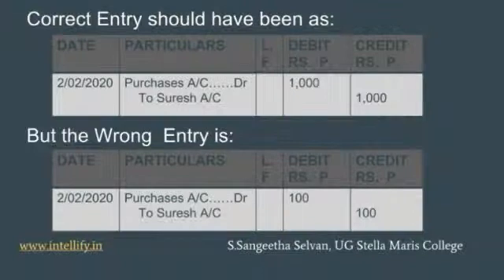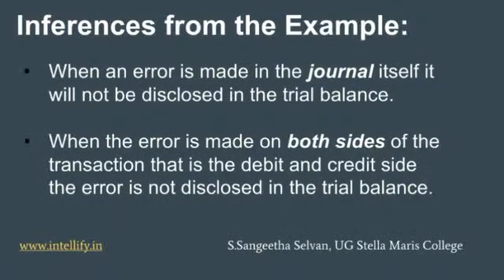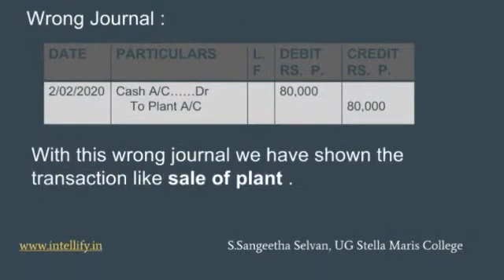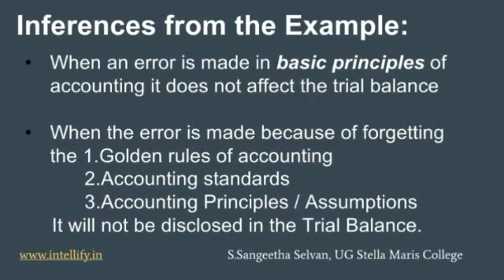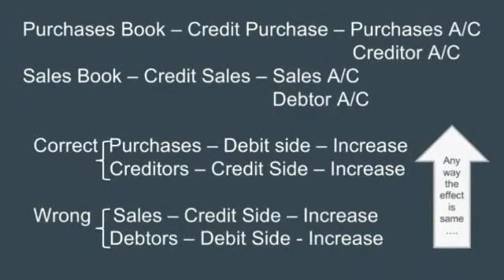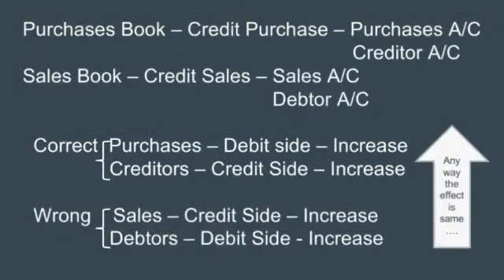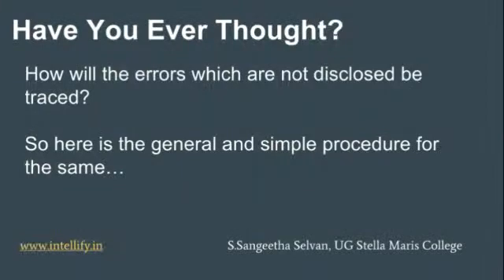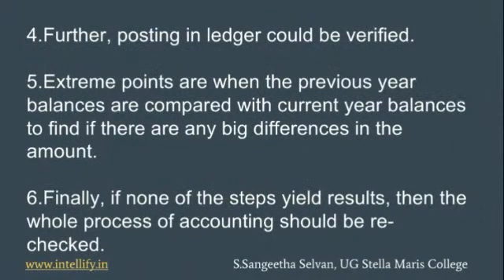Errors not Disclosed in Trial Balance | Class 11 | Accountancy | Intellify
Hey all! Do you want to know more about errors and about its implementation in the trial balance? Do you want to learn about them in deep? Do not worry follow our video till the end.Get access to all our fun and exciting quizzes, discussion forums, and study
materials designed specially by IIT-Delhi students by visiting the Intellify website today!